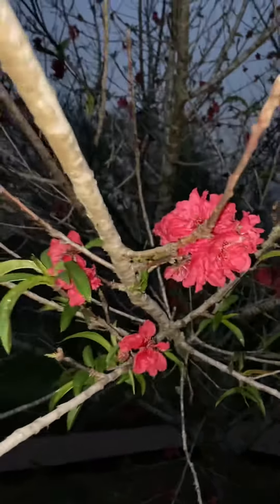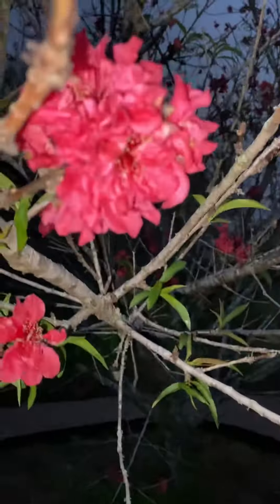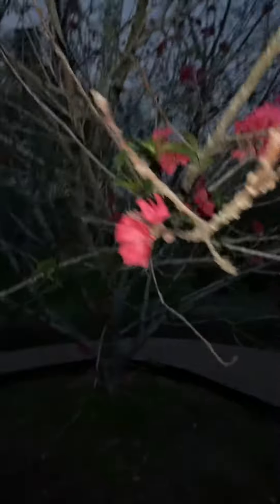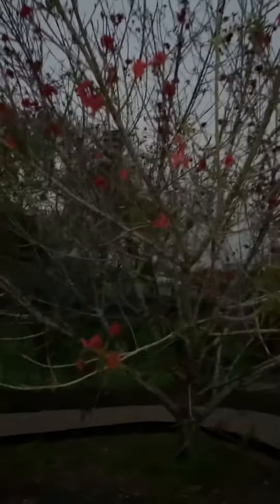Garden all planted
Garden all planted- dill, cilantro, lettuce, spinach, cucumbers, basil, & jalapeños.

Check out at the end the Red Barron Pear Tree flowering.